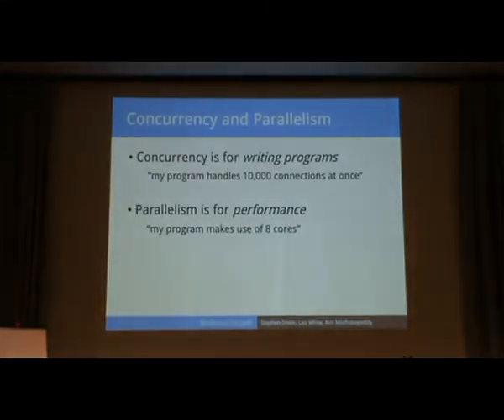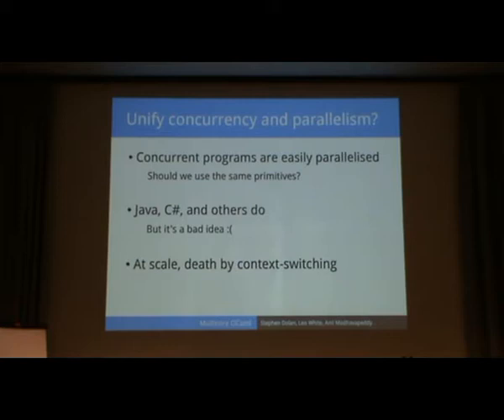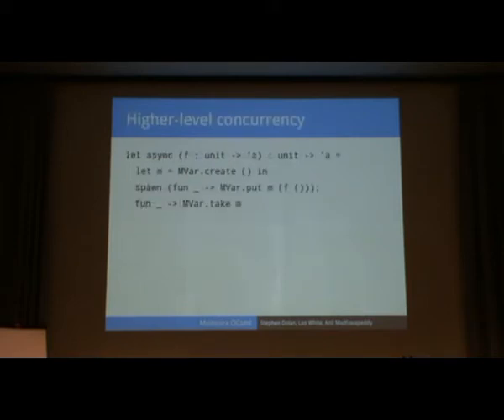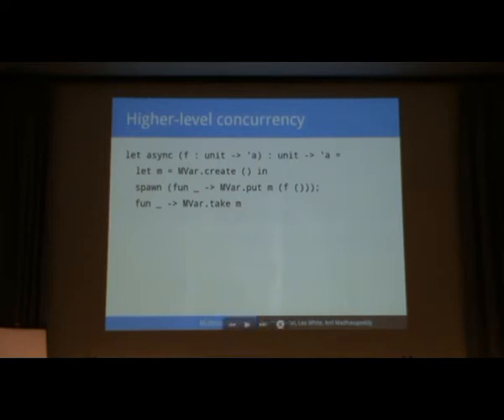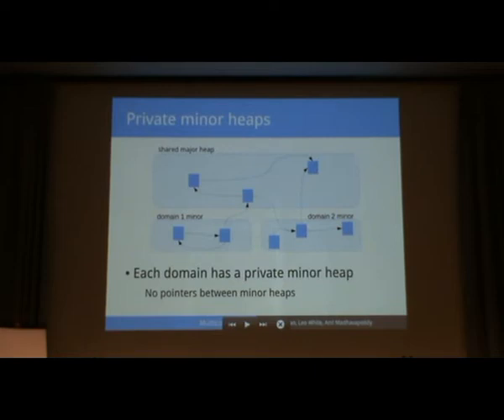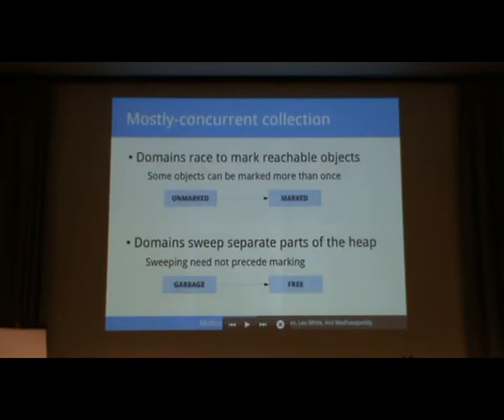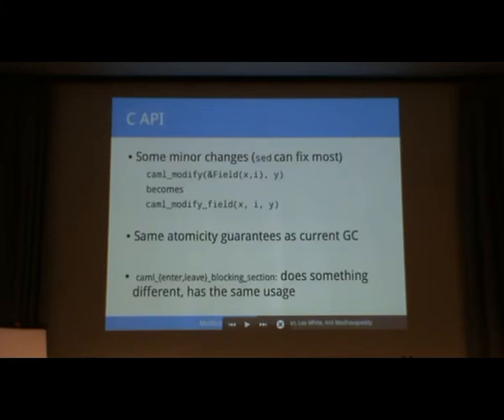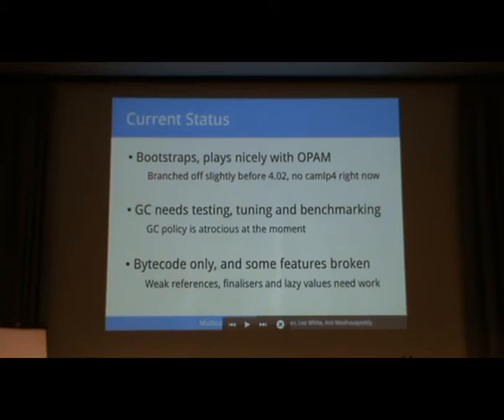OCaml 2014: Multicore OCaml, Stephen Dolan